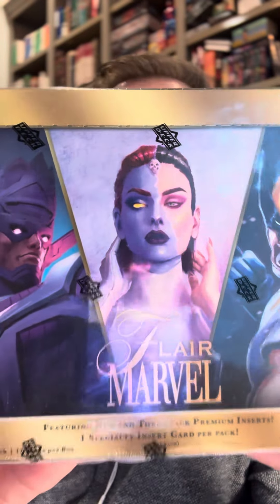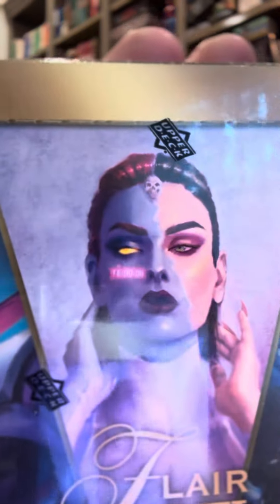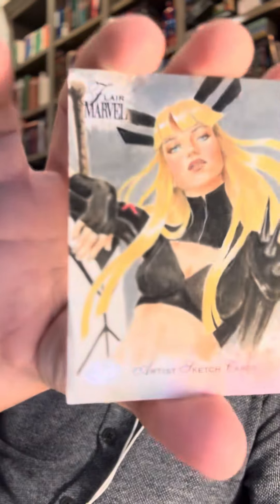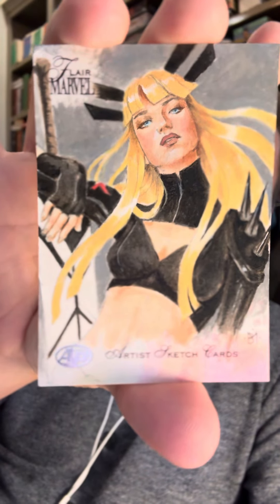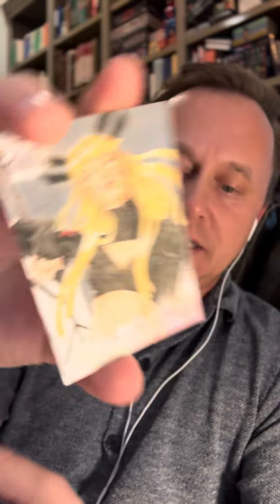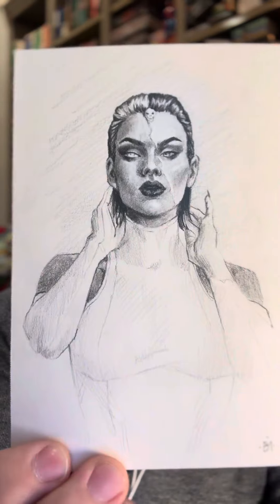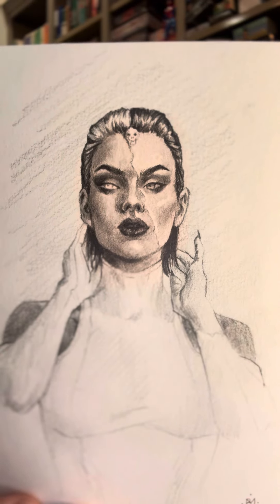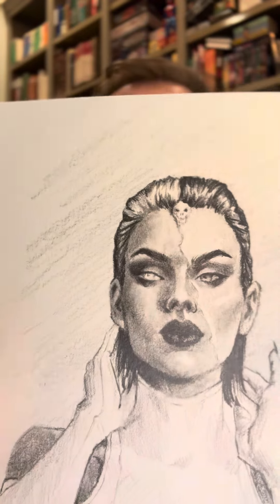I waited months for this!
Revealing the amazing sketch card and sketch art from Briana Mora, artist from 2023 Marvel Flair by Upper Deck.